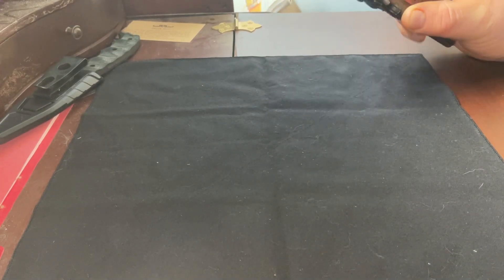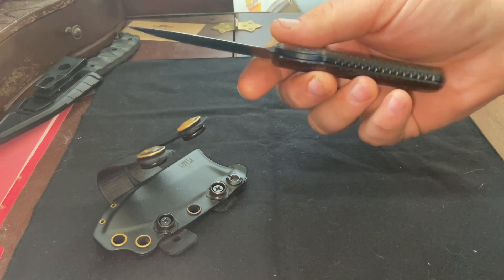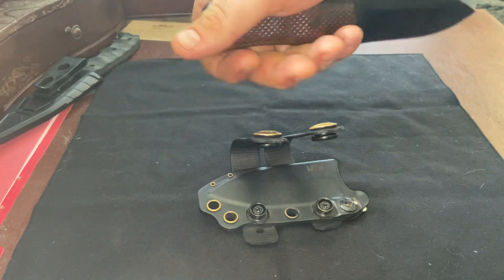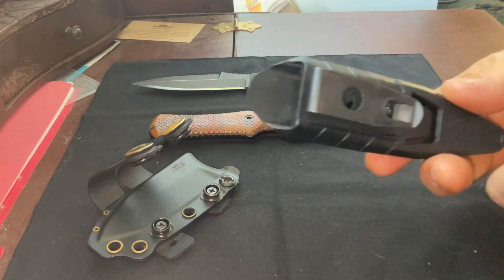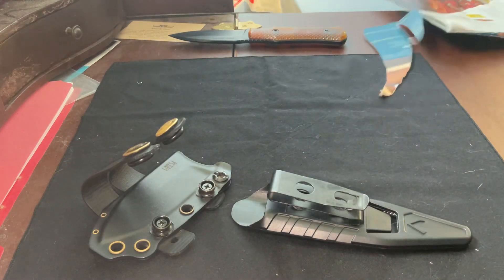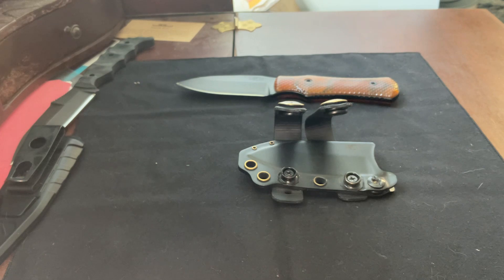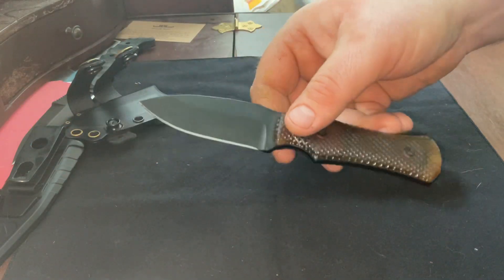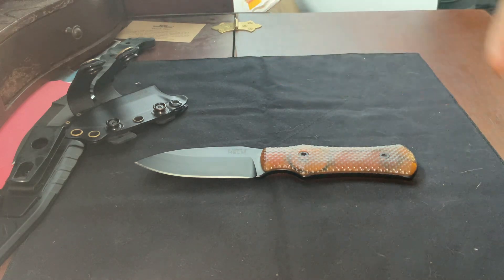Top EDC Fixed Blade Contender: Dauntless Mfg/Matt Helm Dogbone!!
Serious contender for top spot fixed blade EDC knife. Dauntless Mfg in collaboration with Matt Helm present the “Dogbone.”